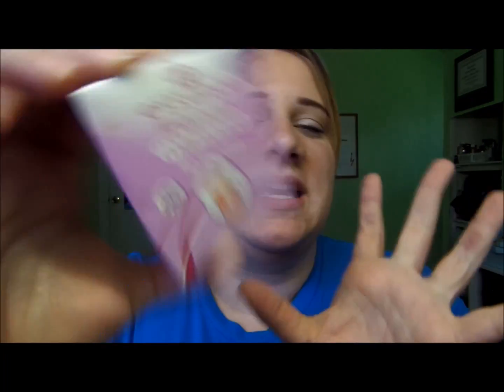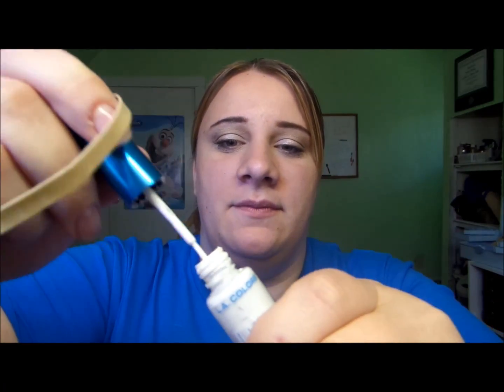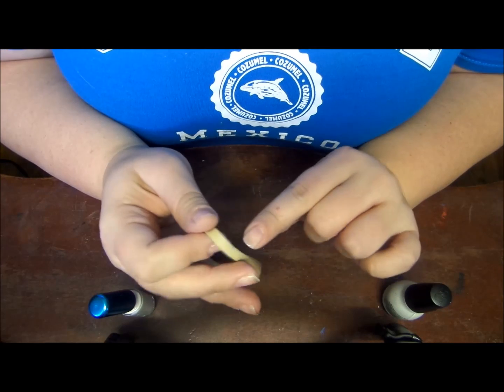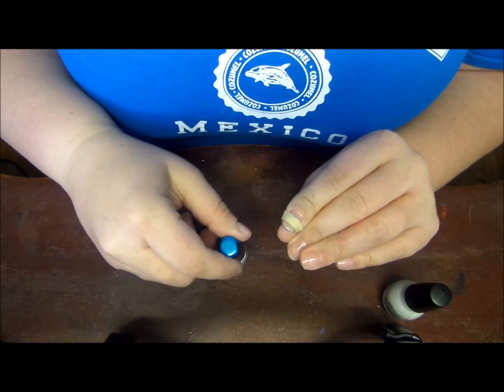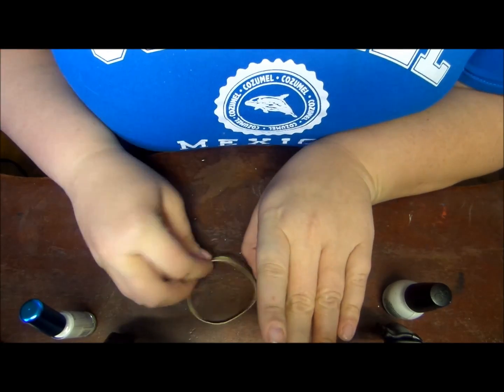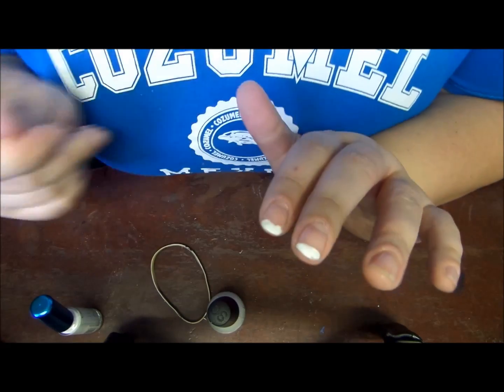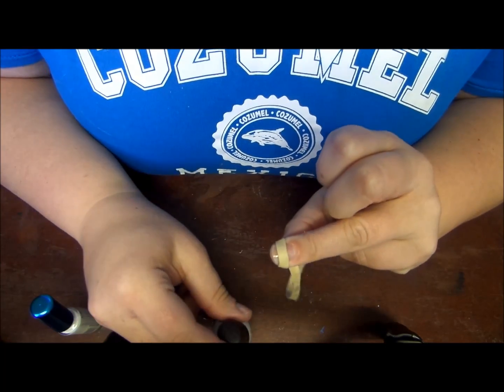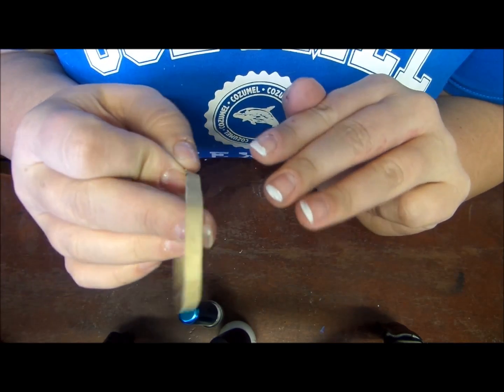Beauty Hack Tuesday